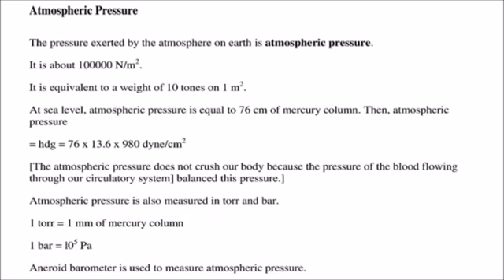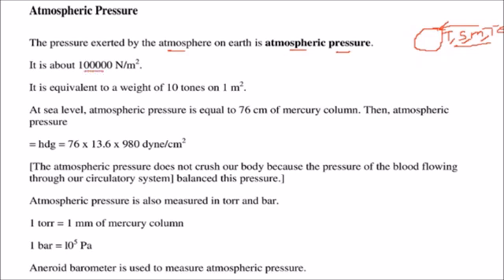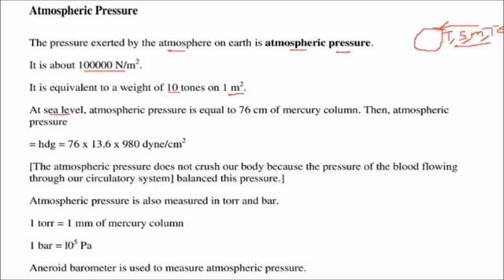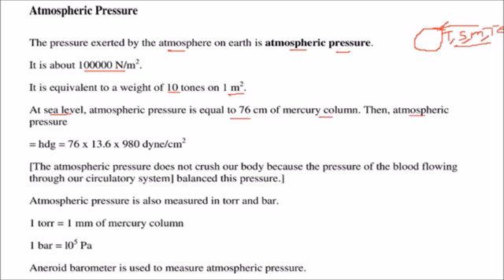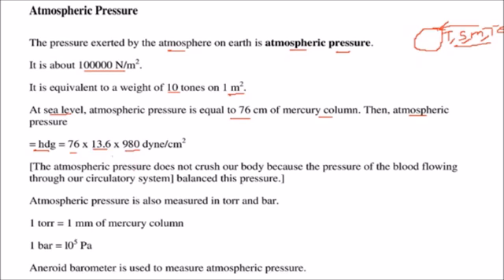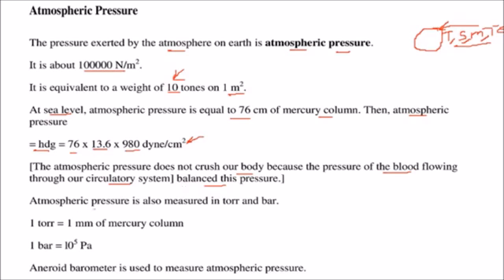What is Atmospheric Pressure